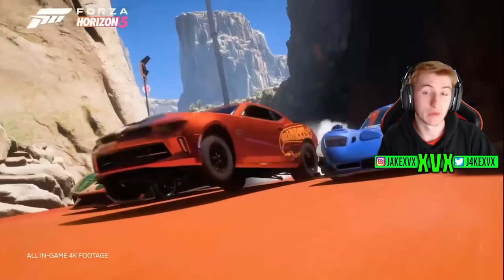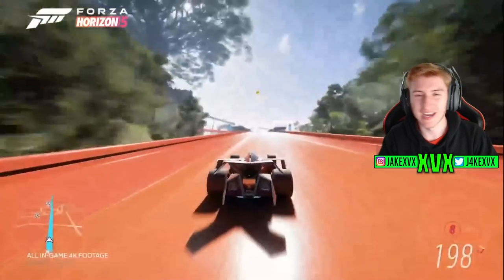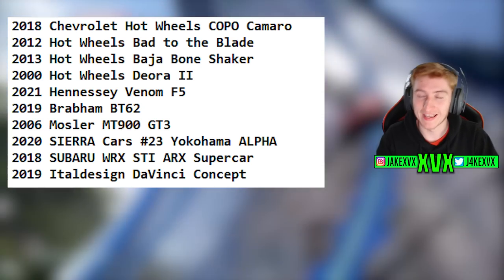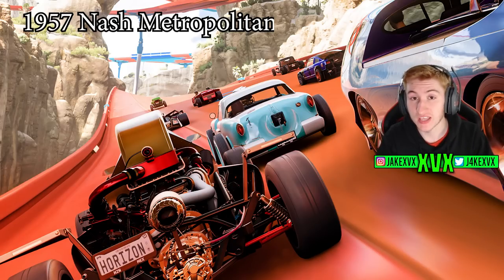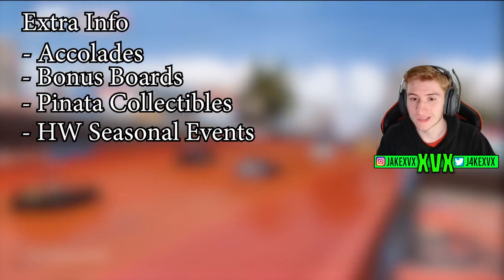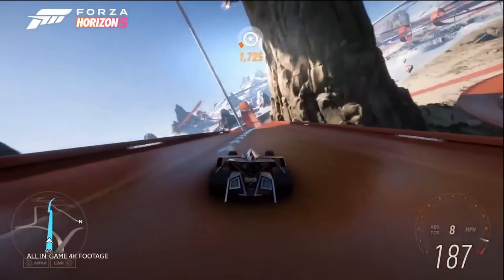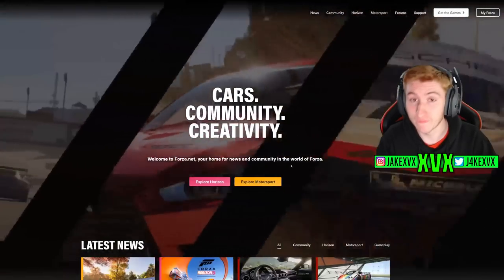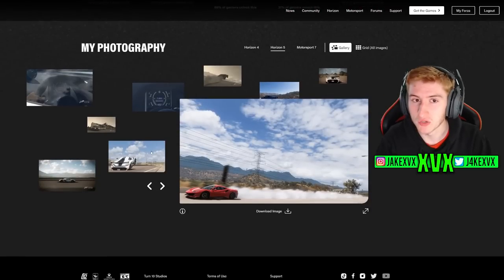Forza Horizon 5 - NEW Hot Wheels Teaser GAMEPLAY + 5 More New Cars & CO-OP!